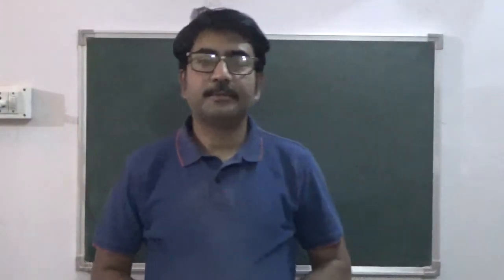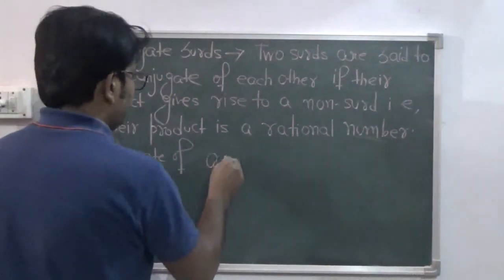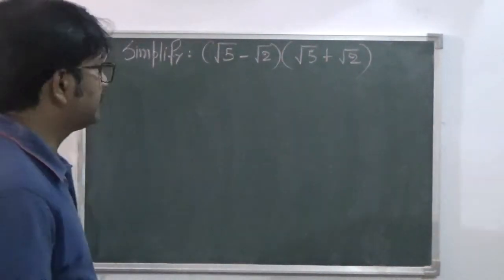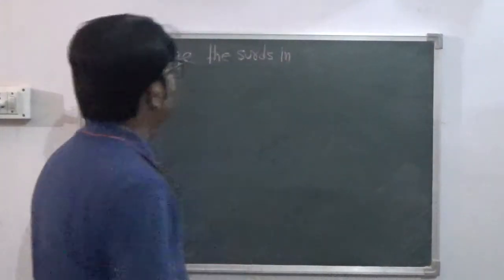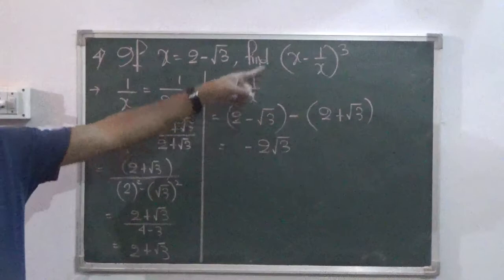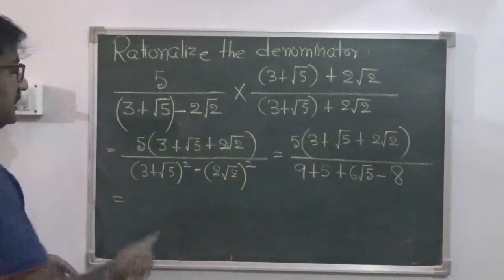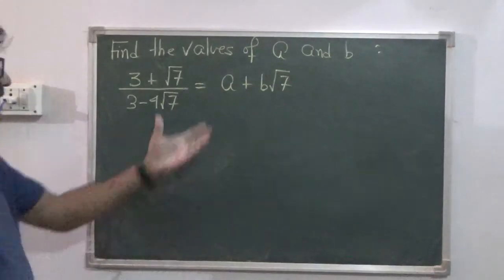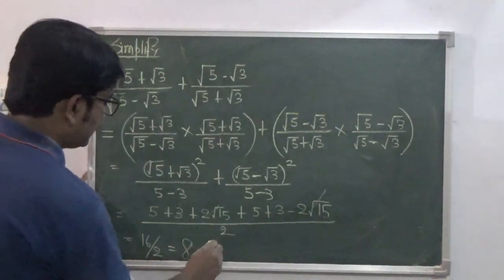Number System (Class 9) Part III